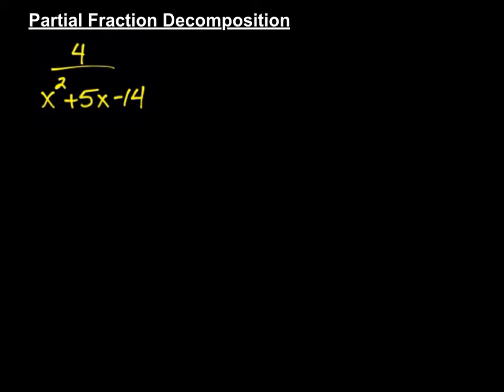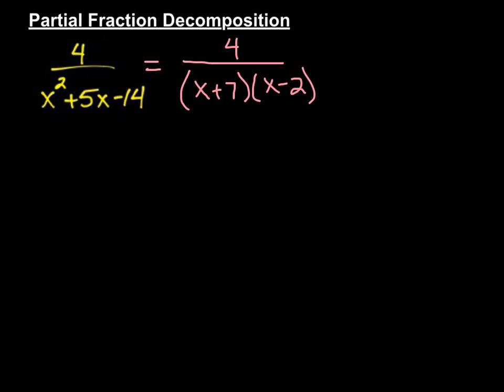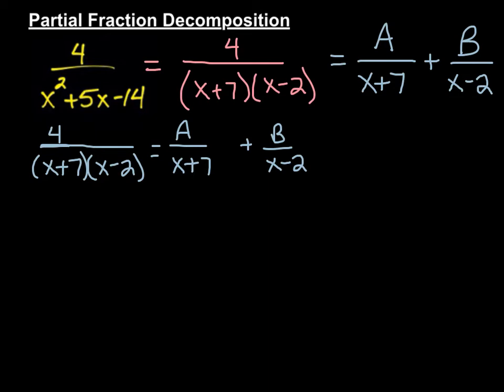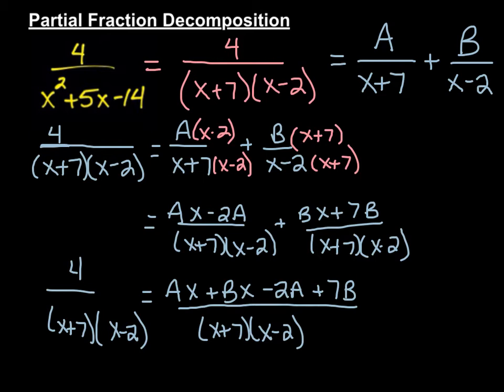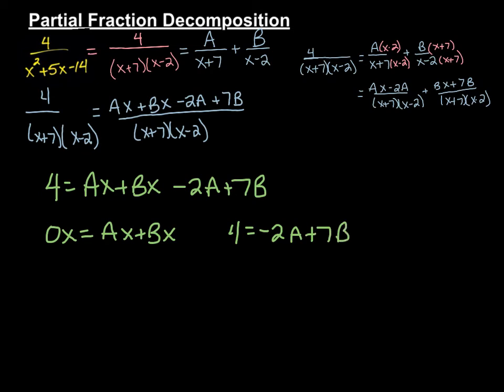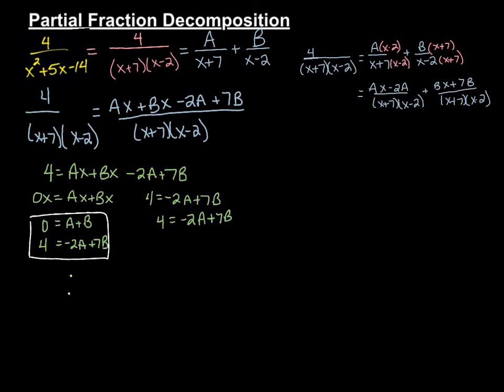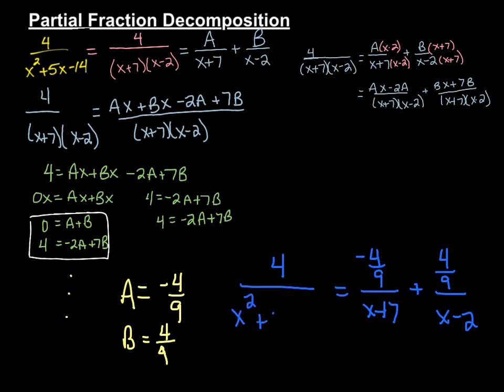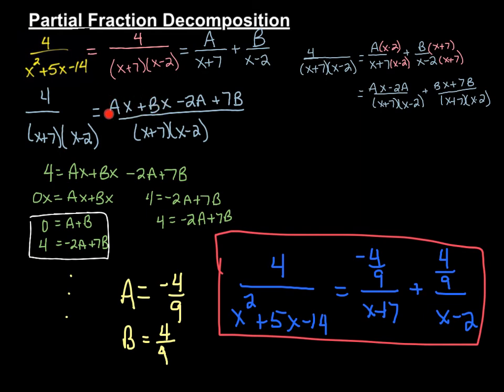Precalculus Fraction Decomposition